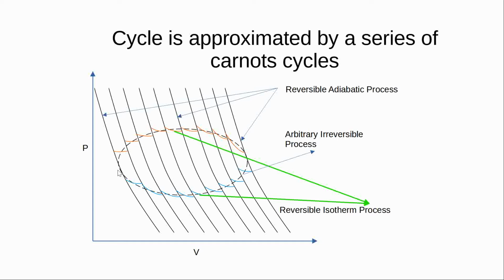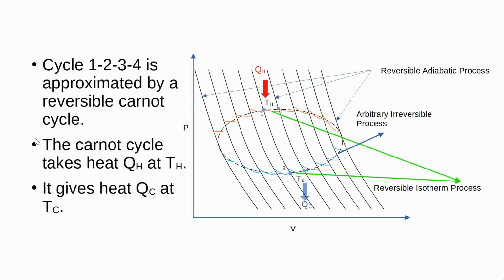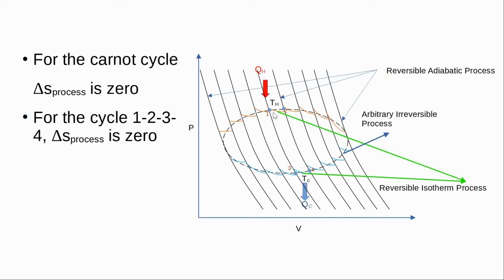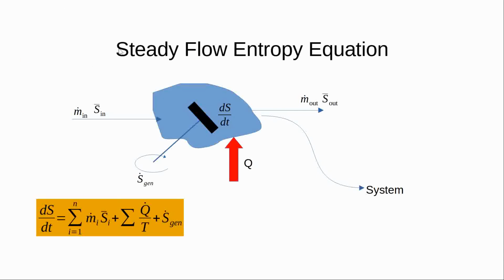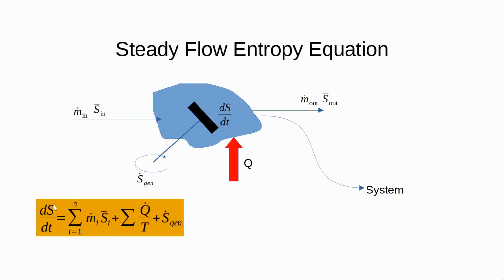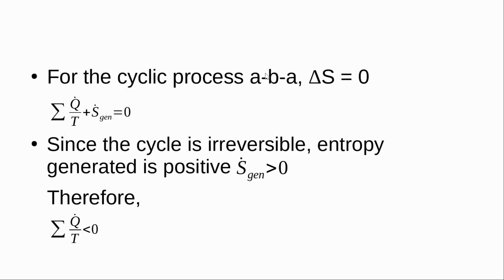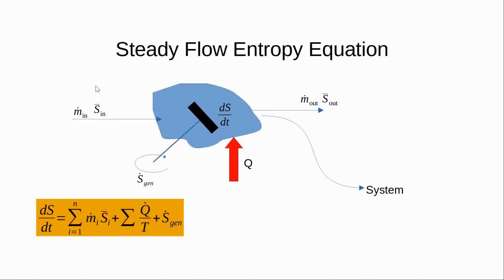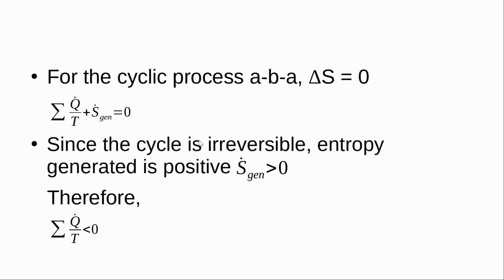Clasius Inequality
Lecture by Prof. Arvind Prasad, Ex Scientific Officer Department of Atomic Energy